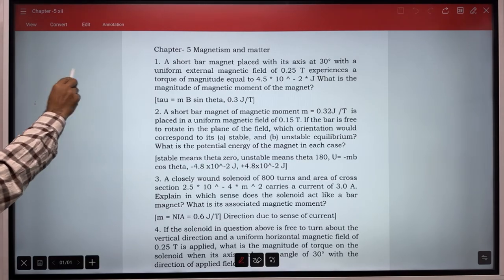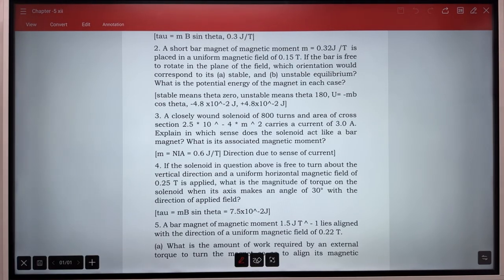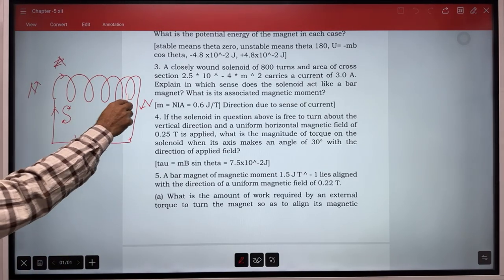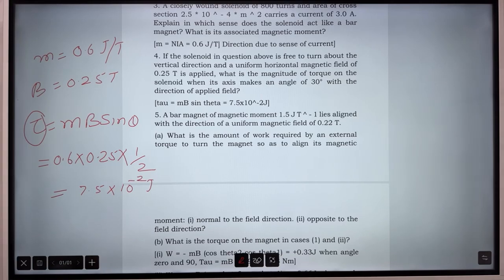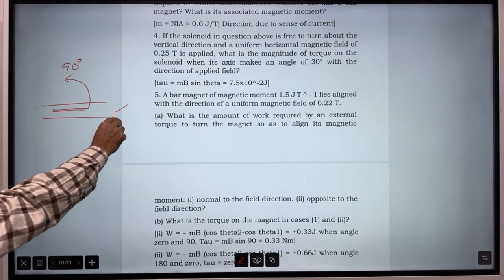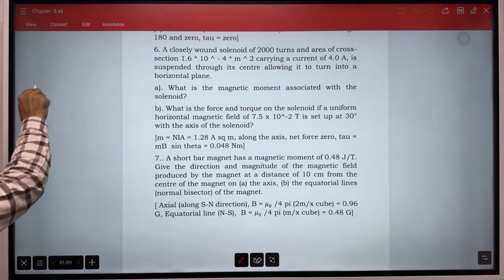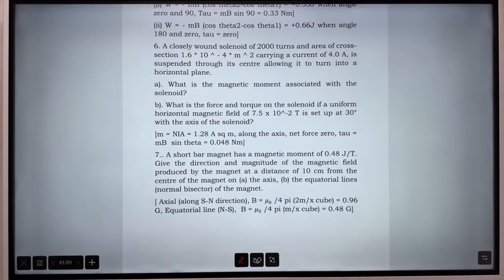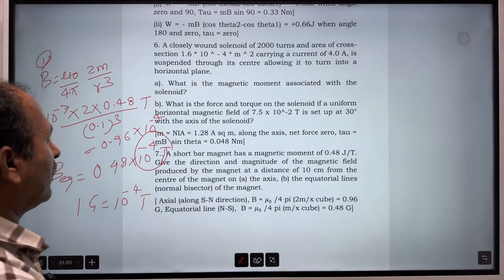Class 12 Physics Chapter 5 | Magnesium and matter Numerical 5.1 to 5.7 | Part 3